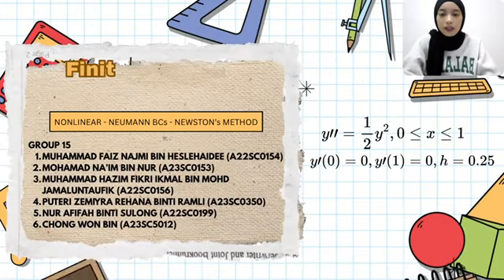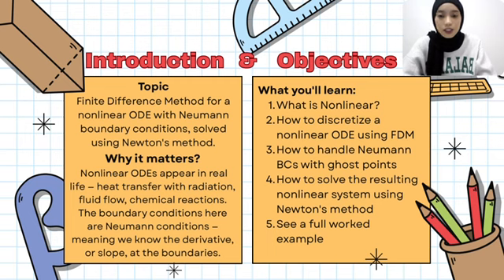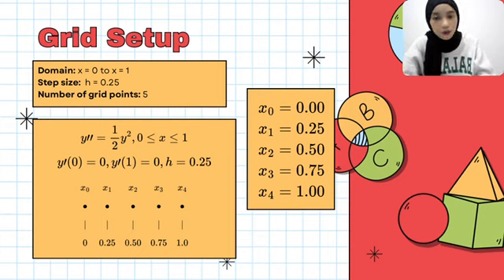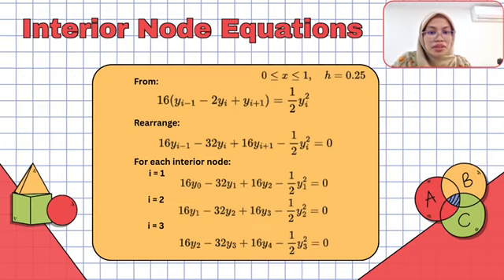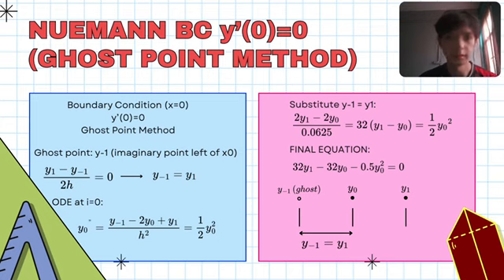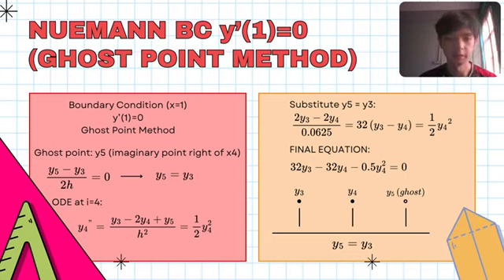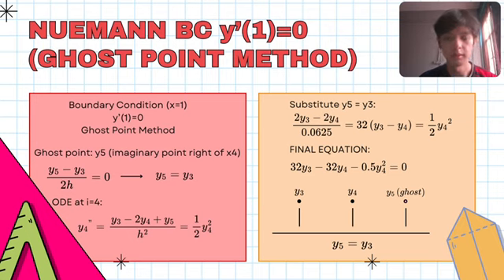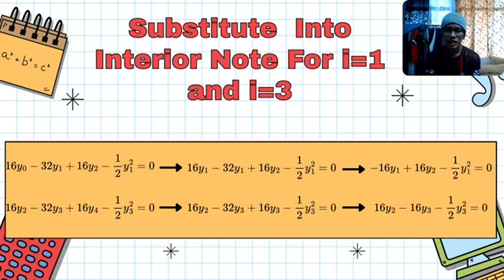SSCM3424 Group 15 - Finite Difference Method (Nonlinear - Neumann BC - Newton's method)